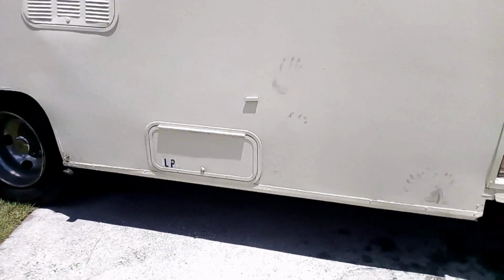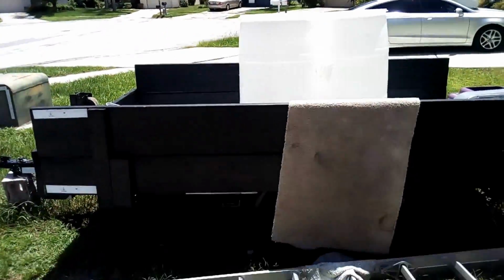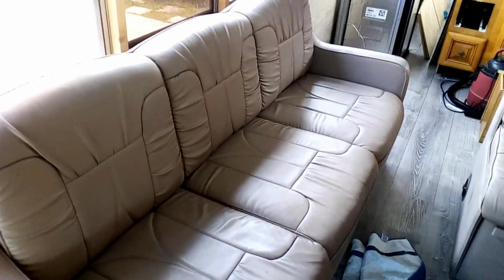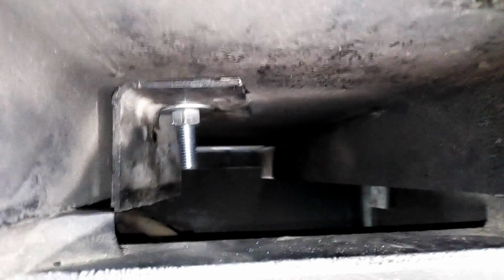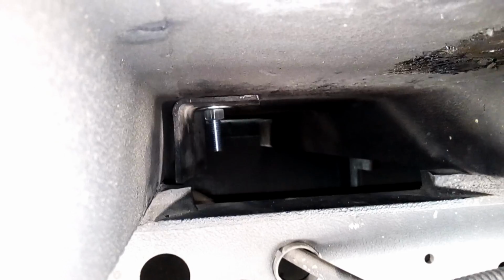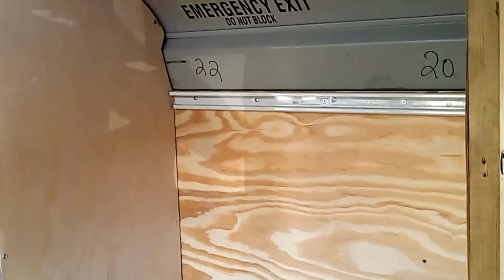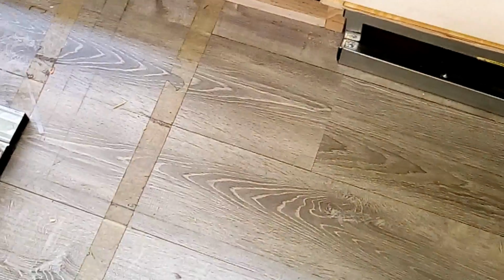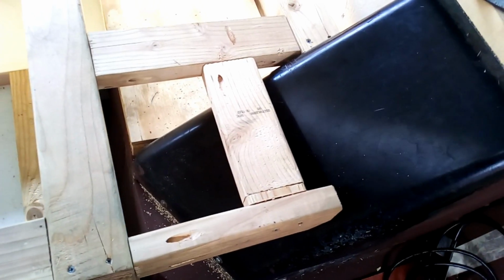Skoolie Conversion Vlog 13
School Bus Conversion